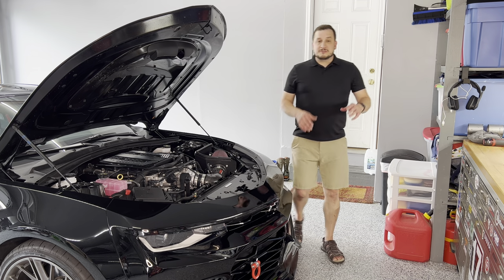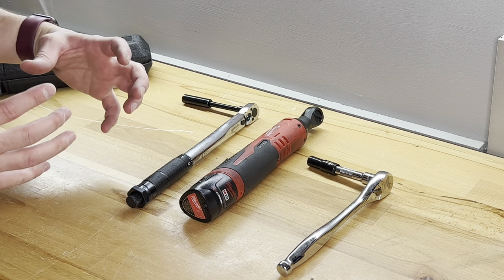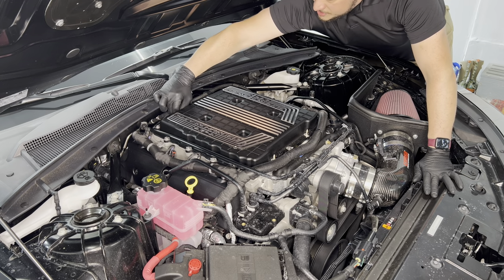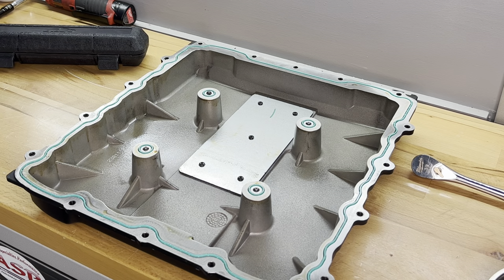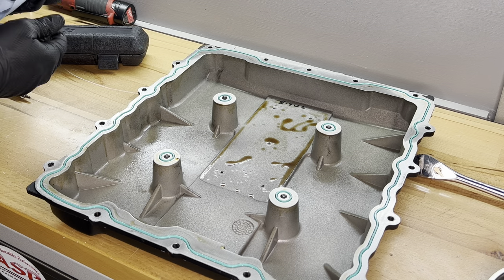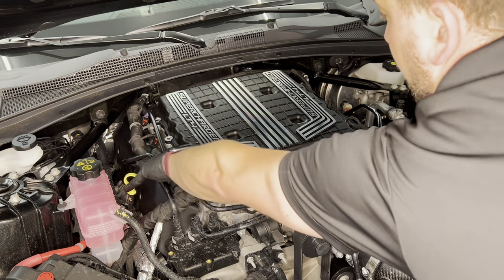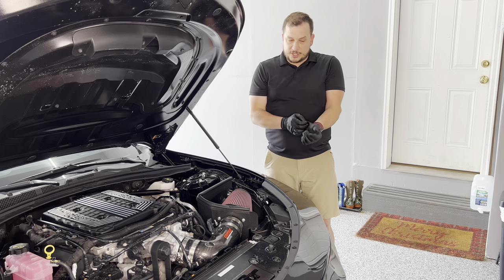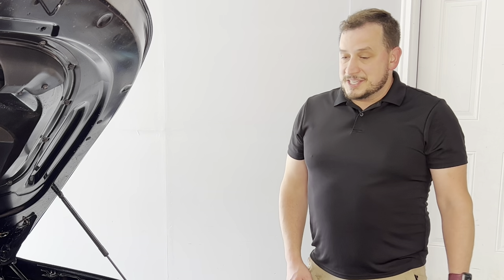How-To: LT4 Lid & Sound Dampener Removal // FREE MOD!!!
This how-to video will cover how to remove the factory sound dampener from under the LT4 supercharger lid found on the Camaro ZL1, Corvette Z06, CT5-V Blackwing, and Escalade V, to give the car a bit more whine. ** NOTE: The sound dampener may look different on the different vehicles and years. For example, the Blackwing has 3 plates that need to be removed. **

Milwaukee 1/2” Drive Socket & Wrench Set:

Milwaukee 3/8” & 1/4” Drive Socket & Wrench Set:

Milwaukee M12 3/8” Ratchet:

1/4" Drive Torque Wrench - Inch Pounds:

Torx Bit Set:

Magnetic Pickup & Tray Tool Set:

LED Side Markers:

Lift Pads:

Rotofab CAI for Camaro w/ LT4 V8:

Rotofab CAI for Camaro w/ LT1 V8:

Corsa Extreme Axle Back Camaro V8:

Chapters:
0:00 - Intro // Overview
0:52 - Tools Needed // Links in Description
1:52 - Location of Bolts
2:00 - Removal of Harnesses from Studded Bolts
3:30 - Studded Bolt Locations
4:30 - Lid Removal
4:50 - Sound Dampener Location // Easter Egg
5:15 - Removing the Sound Dampener
6:50 - Reinstalling the Supercharger Lid // Be Cautious
9:05 - Torque the Bolts // 89 lbs.-in.
10:23 - Reinstall Harnesses onto Stud Bolts
10:55 - Weight Savings of Sound Dampener
11:20 - Outro // Sound Results (Recorded in the Engine Bay)